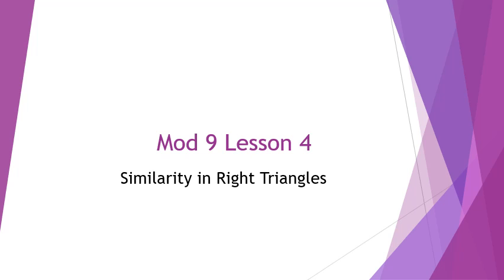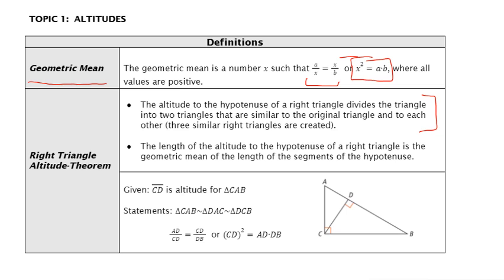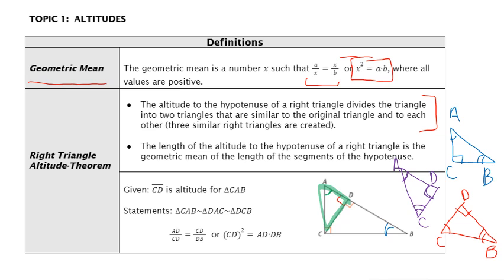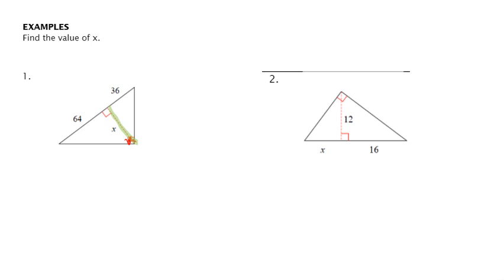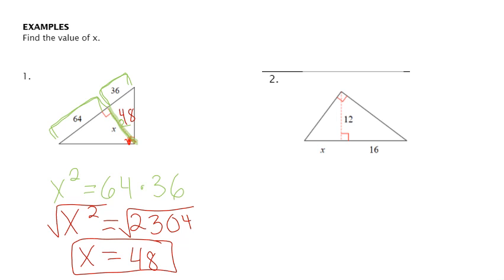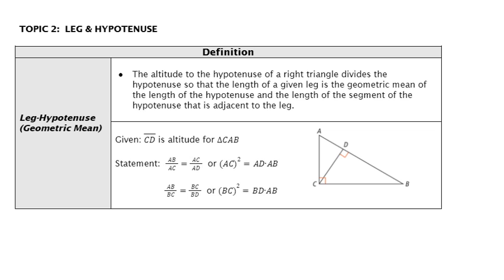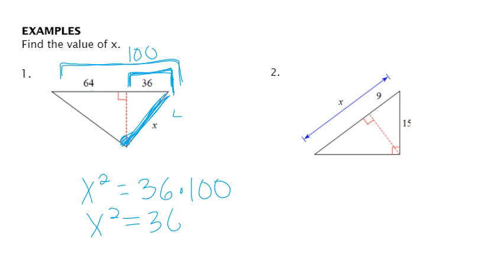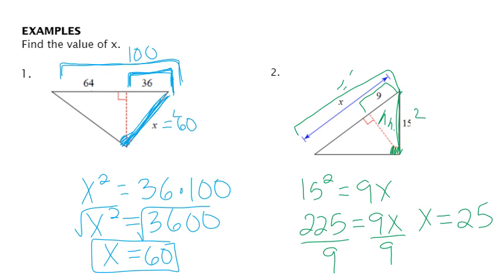Math 2 - Mod 9.4 Video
Mod 9 Lesson 4 - Similarity in Right Triangles